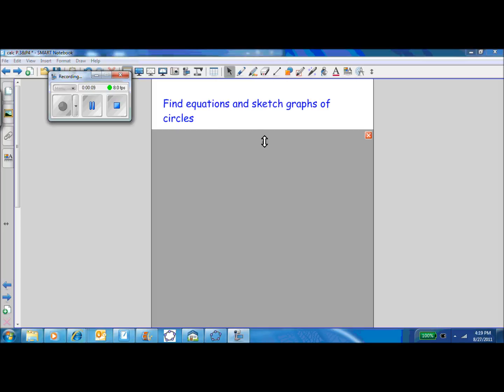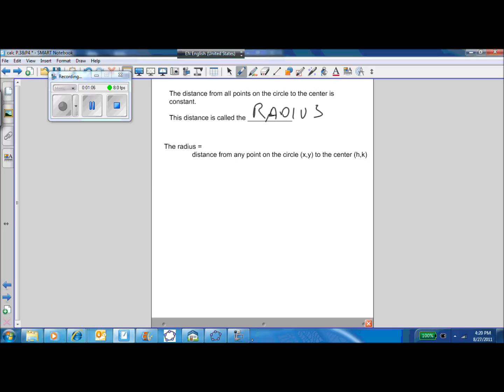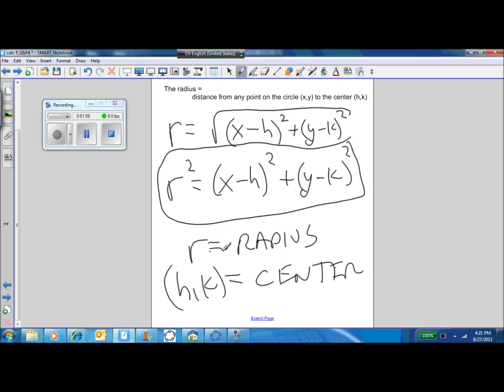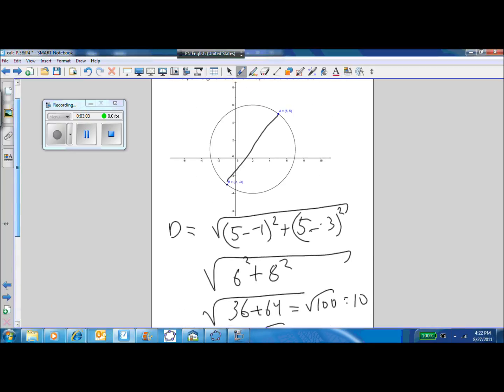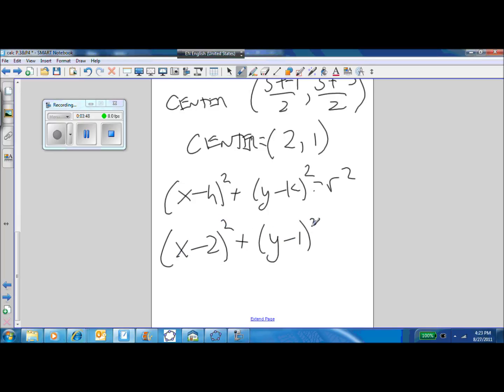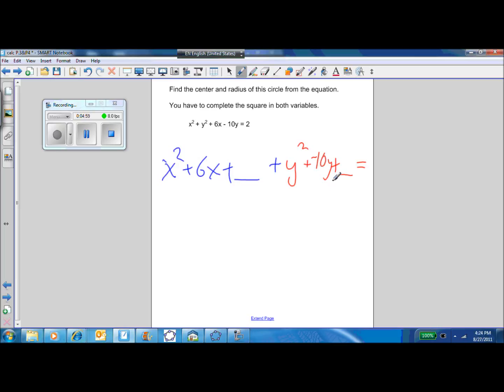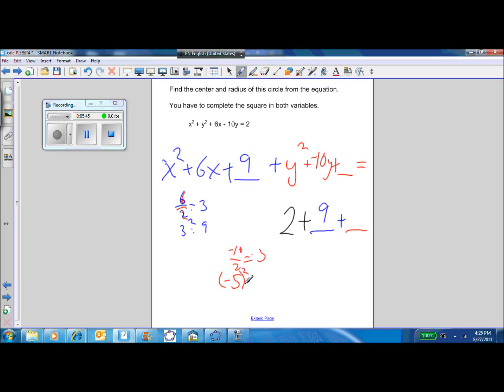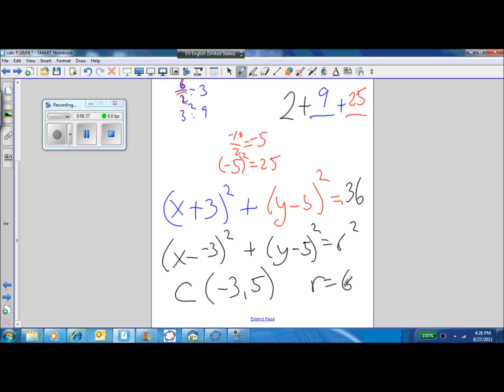Calc P.3&4 part II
Finding equations of circles